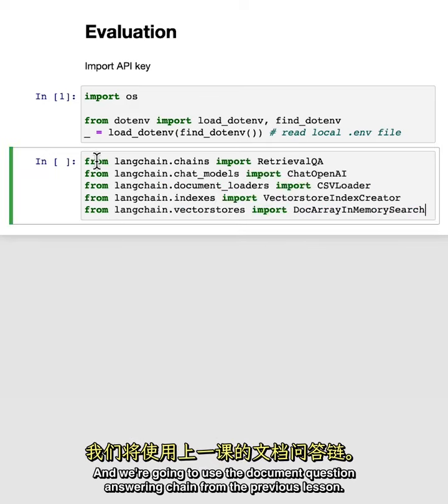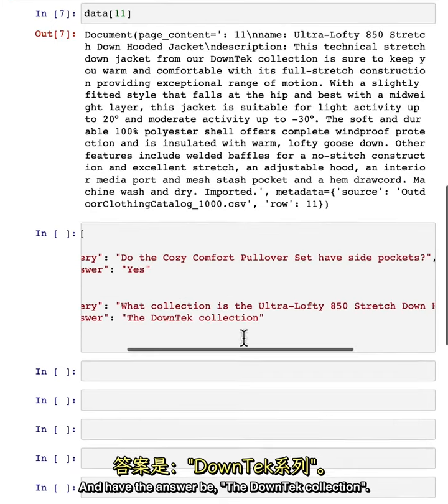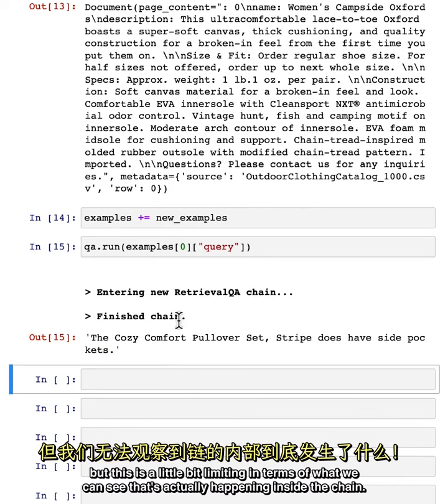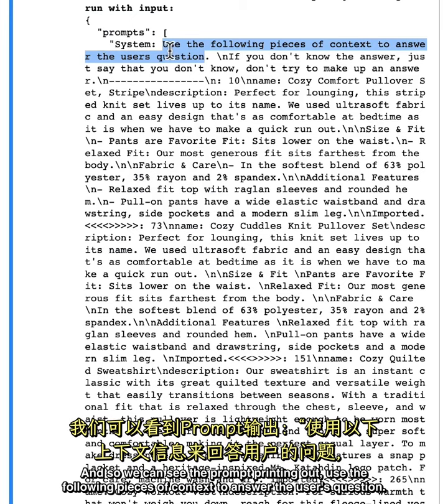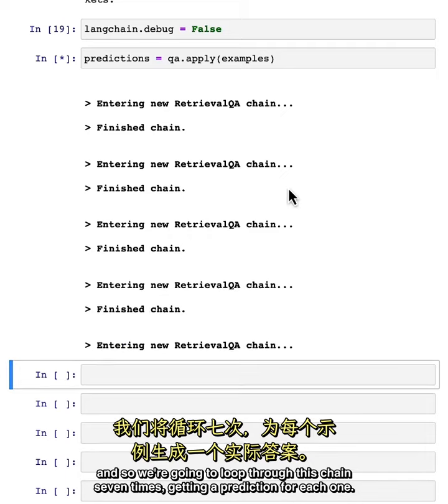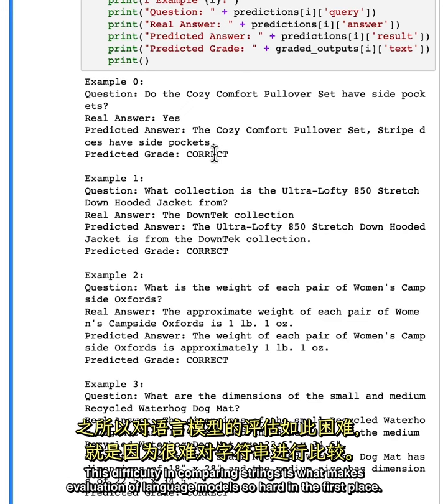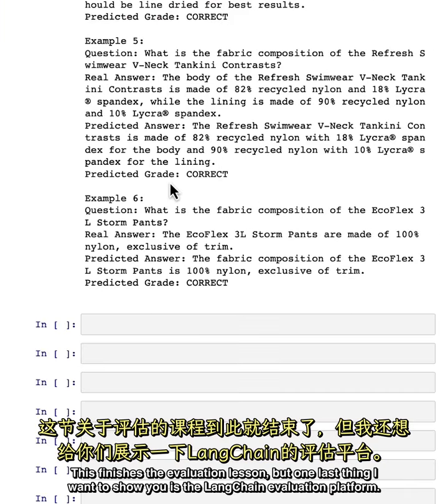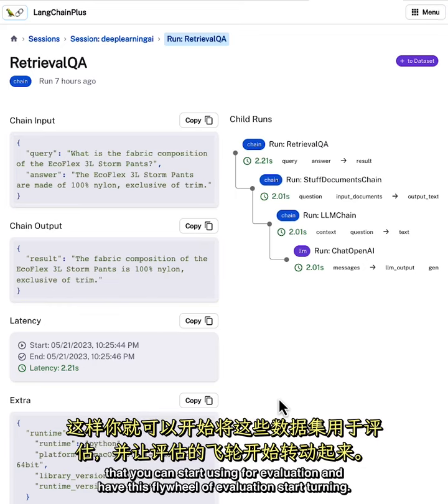基于LangChain的大语言模型应用开发6——评估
LangChain for LLM Application Development 基于LangChain的大语言模型应用开发